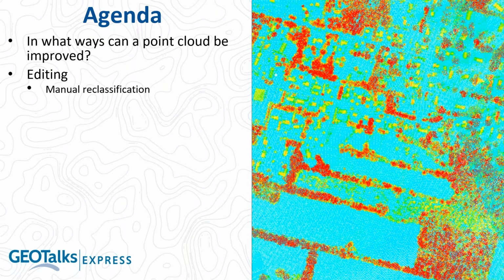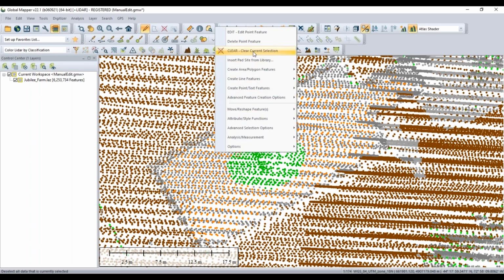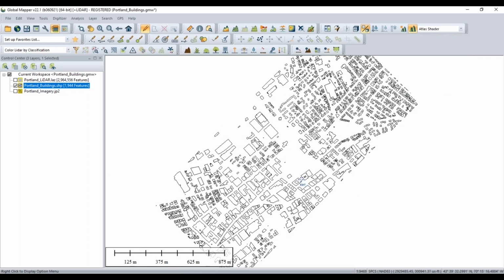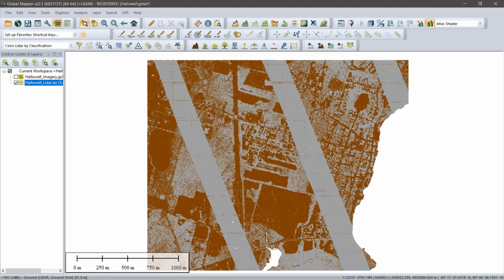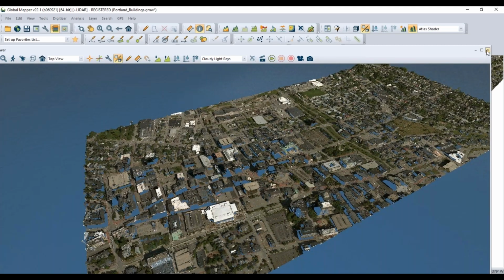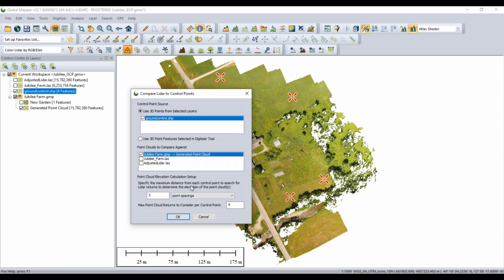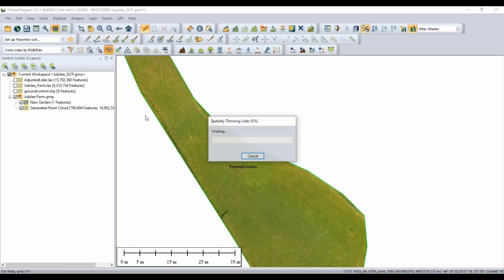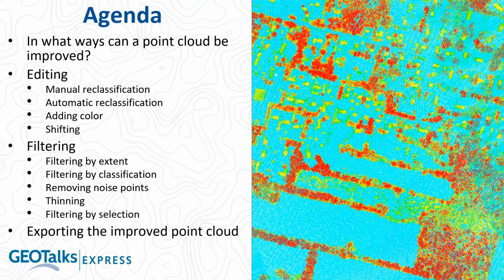GeoTalks Express: Improving the Quality of Point Cloud Data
As anyone who has worked with lidar or other point cloud datasets will concur, the value of any derivative products is only as good as the quality of the original data. If your point cloud is deficient, the output data will also be sub-par. Thankfully, Global Mapper’s Lidar Module offers an array of tools for improving the quality of point cloud datasets. In this live, hour-long presentation, Blue Marble application specialists will provide an overview of some of these editing and filtering tools, including:
- Noise removal
- Point reclassification
- Vertical and horizontal adjustment
- Point cloud thinning
- Cropping